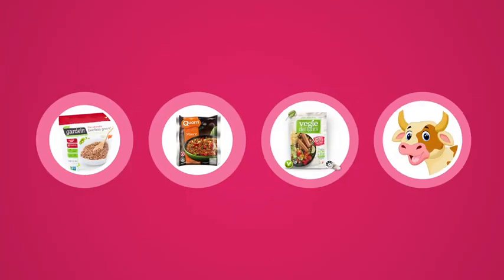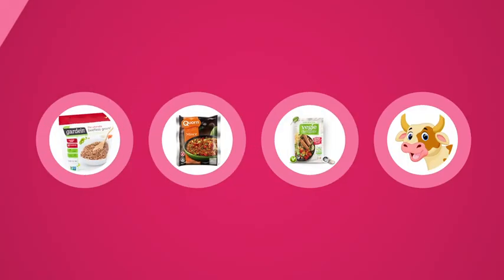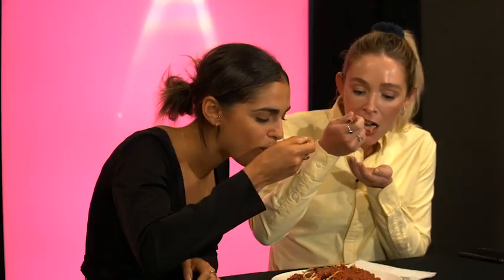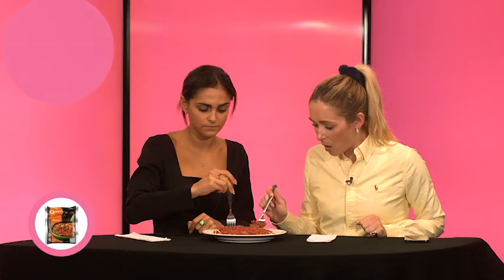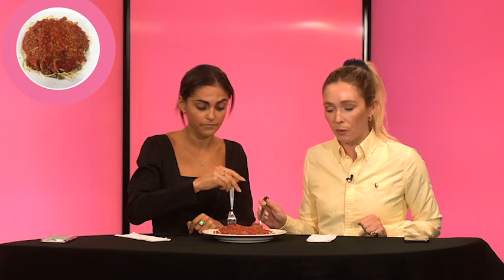The best meat-free mince | Trial and Error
Gracie and Silke try spaghetti bolognaise cooked with real meat and vegan alternatives. Can they tell the difference? Full story